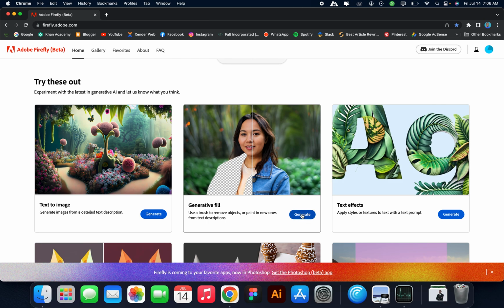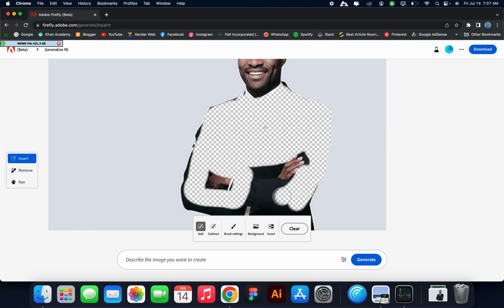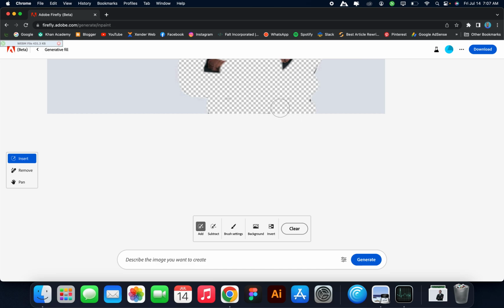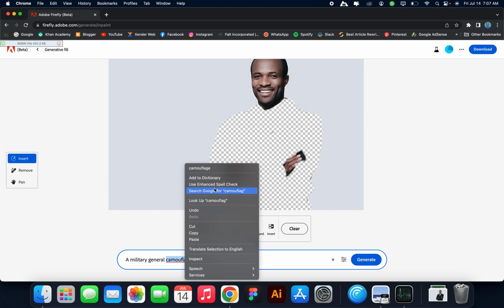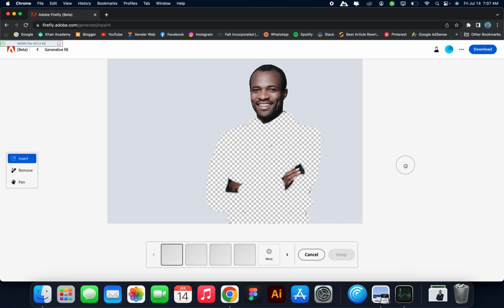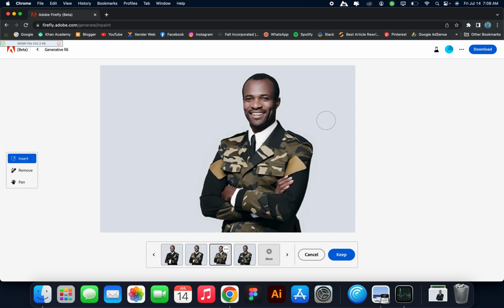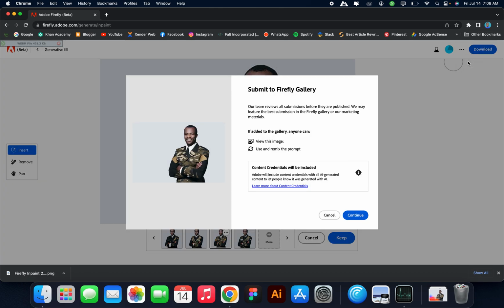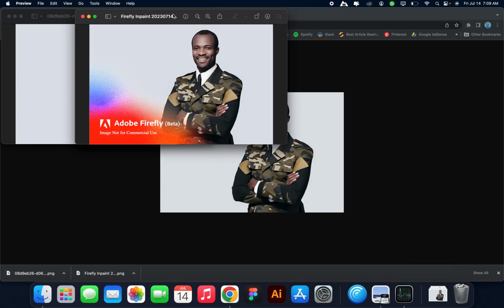Removing Watermark for Adobe Firefly GENERATIVE FILL (Very Simple Way)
Hello Creators,

So this solution in removing the watermark for Adobe generative fill is even more simple than the Text to Image Video (If you haven't watch that one click the link to)

This method of removing the watermark is so simple that it can be done on any browser.
Watch the video now to find out how. Afterwards start creating beautiful images watermark free.